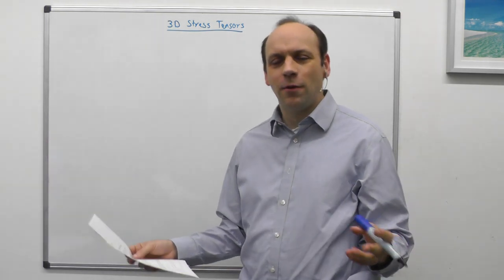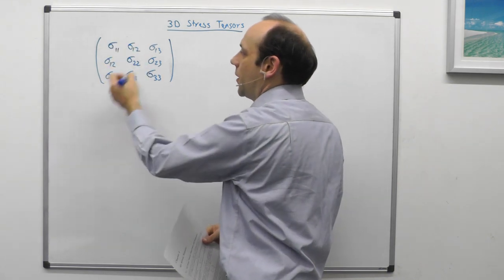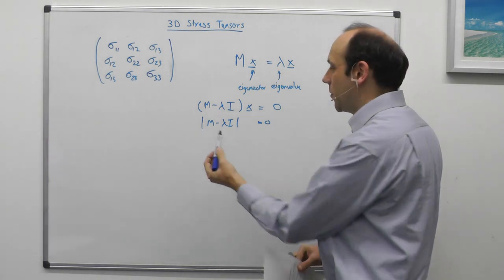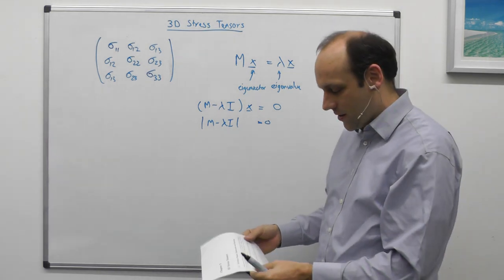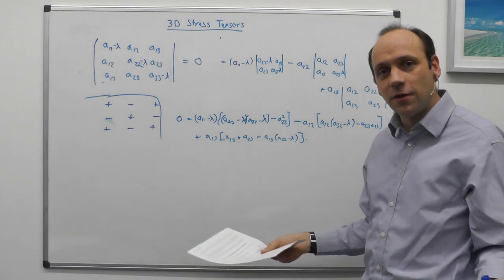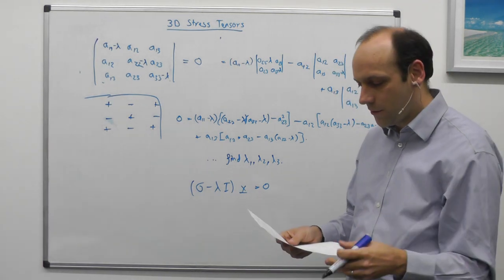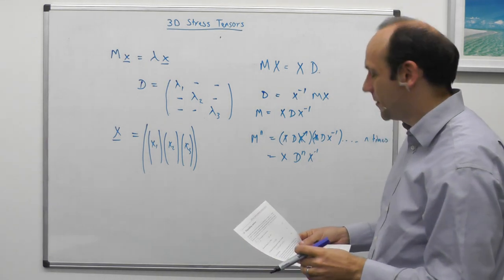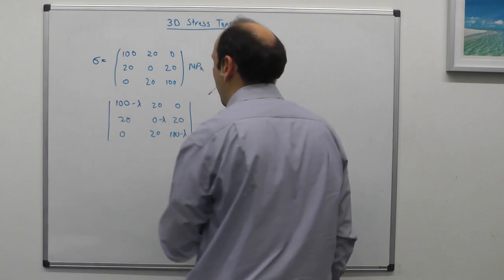4a | MSE203 3D Stress Tensors - finding eigenvalues and eigenvectors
Segment 1 of lecture 4. Finding the principal stresses and axes in 3D stress tensors by finding the eigenvalues and eigenvectors..